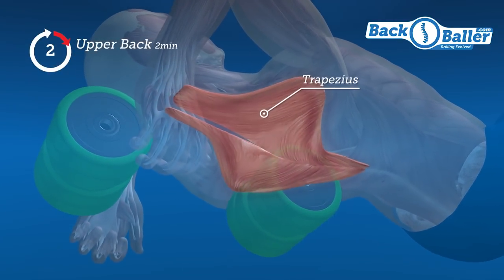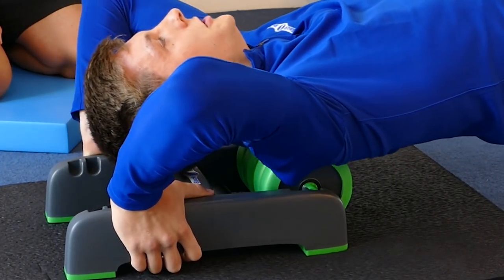BackBaller - Foam Rolling Program - Step 2: Upper Back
Clinical Instruction for foam rolling your upper back muscles by Gerard Hartmann.

Check out our 10 Step Program and learn how to treat every part of your body.